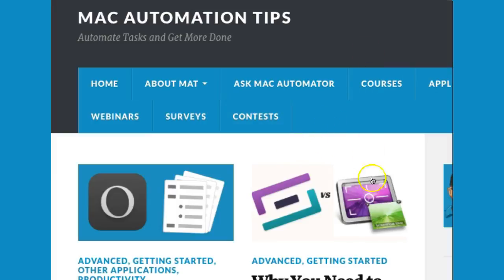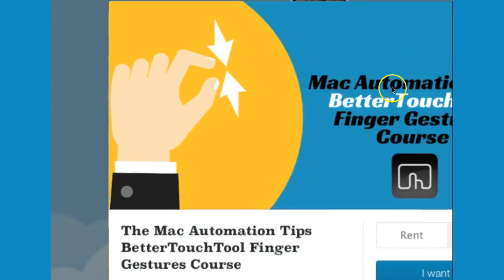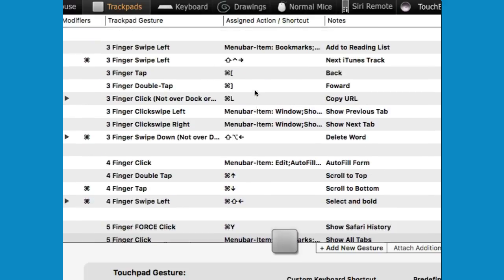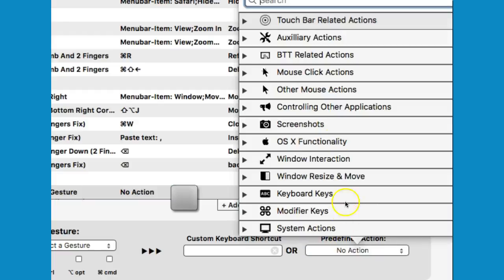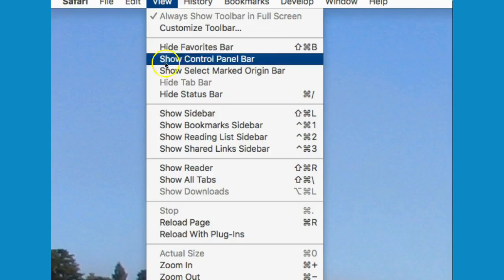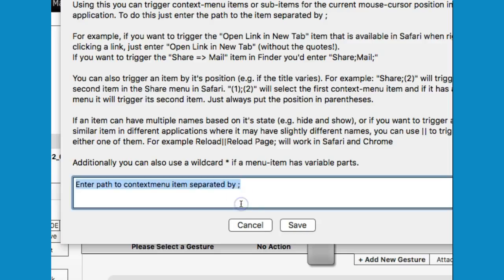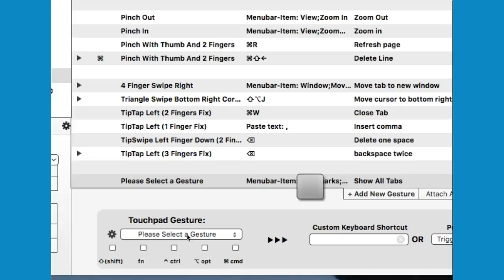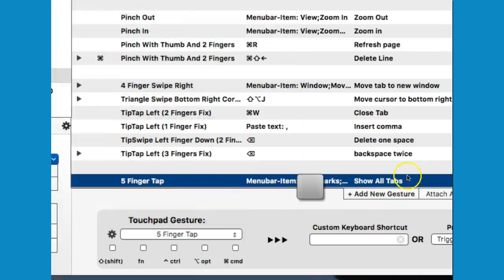Create a Finger Gesture to Show All Tabs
A short video about how to use BetterTouchTool to trigger items in the Safari menubar.